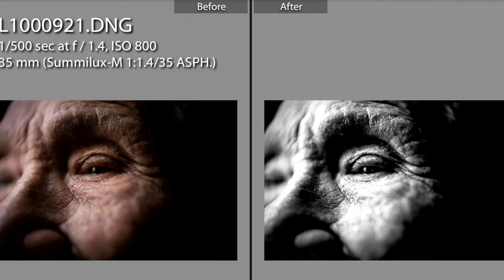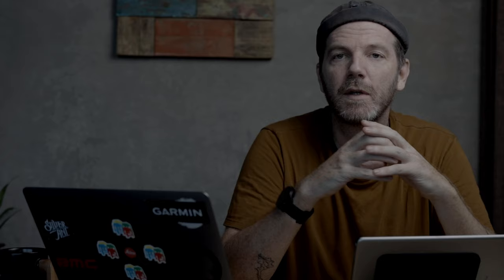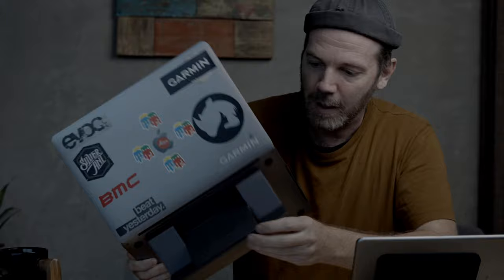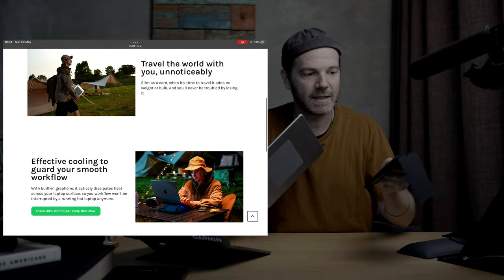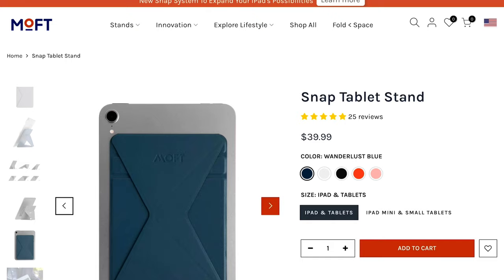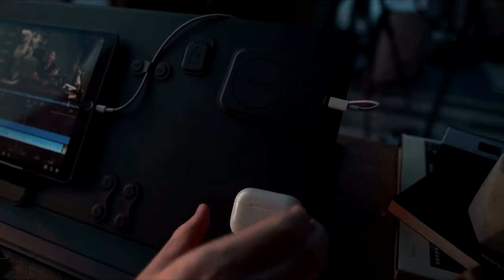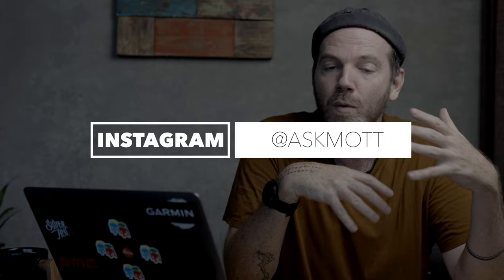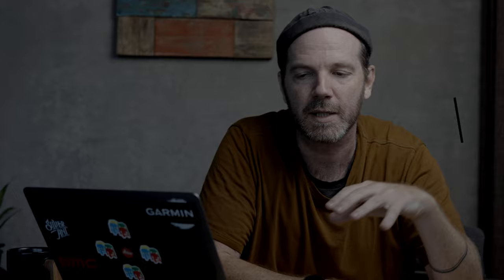Level Up Your STREET PHOTOGRAPHY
In this 2 part series, I discuss 5 AMATEUR street photography mistakes and offer you some advice on how to fix them. Watch this if you want to level up your street photography skills.

TIMESTAMPS
0:00 Intro
2:00 My background
3:40 Copying Others
6:08 Cliches
7:28 Patience
8:56 Less Gear
10:24 Fear